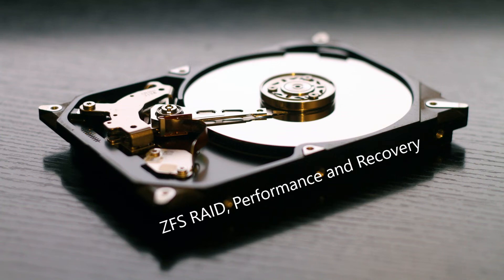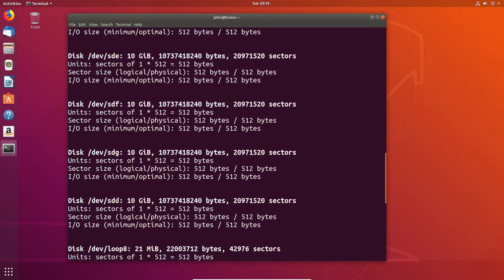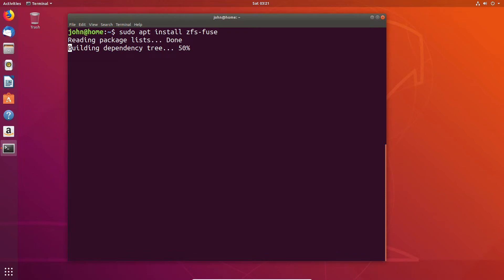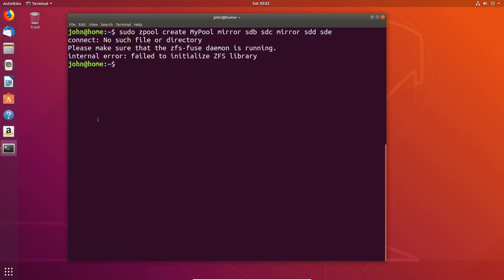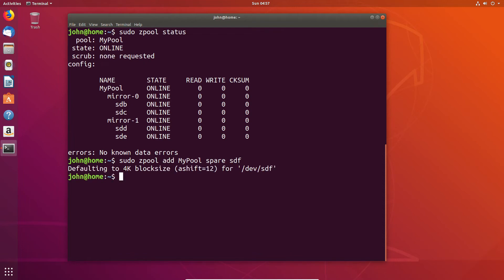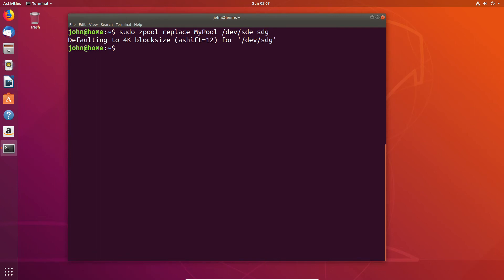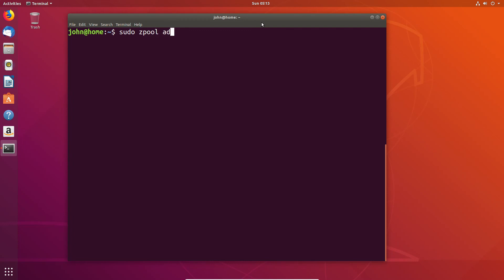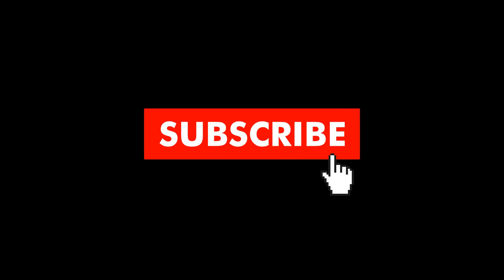ZFS Raid, performance and recovery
Creating a ZFS Pool on ubuntu 18.04 the same works for 16.04
Adding zfs cache and zfs log along with replacing a drive in the pool.